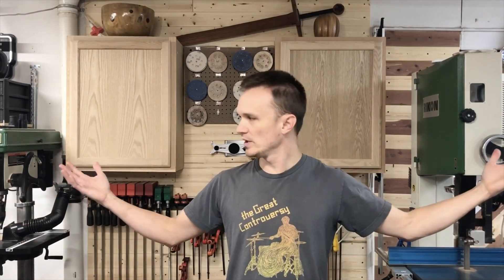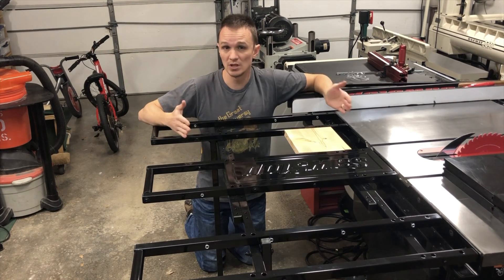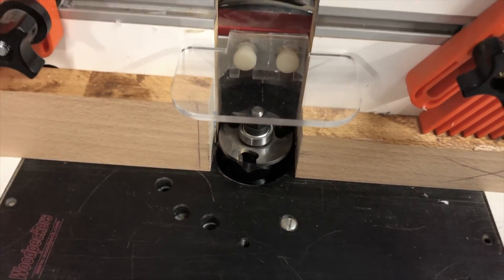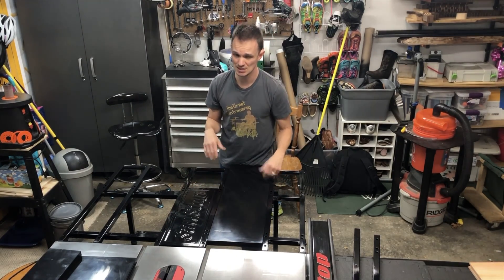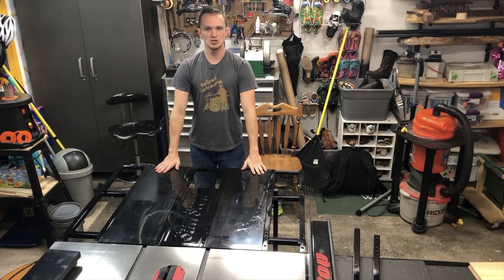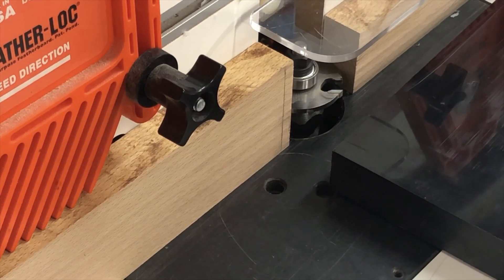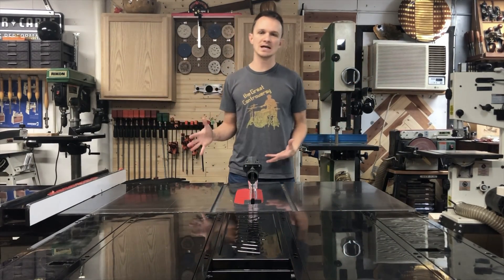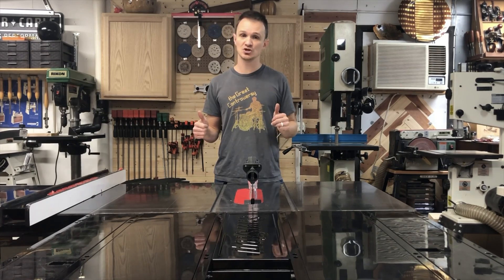SawStop DIY Custom Outfeed Table Modification !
Custom SawStop Inserts designed to fit the SawStop folding outfeed table

Material used are as follows
HDPE (High Density Polyethylene)

 2 Large Sections.  32in Long by 15 15/16th in wide by 1in thick
2 small sections 30 3/4in  long by 5 1/5 in wide by 1in thick

10mm wide routered screw slot.
7.7mm deep screw slot.

2in x 1.1in leg support slot.

Etsy Shop